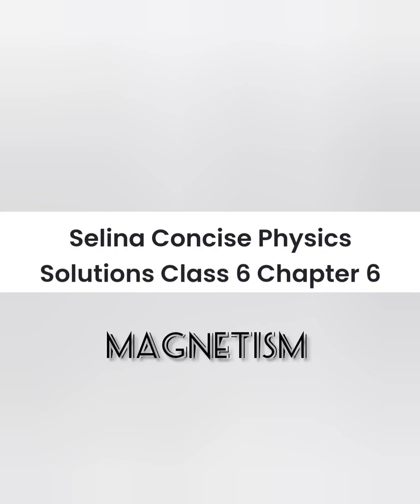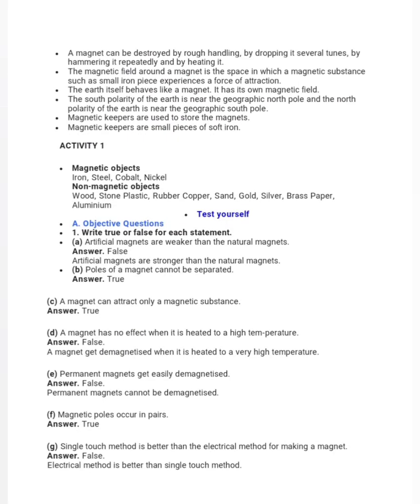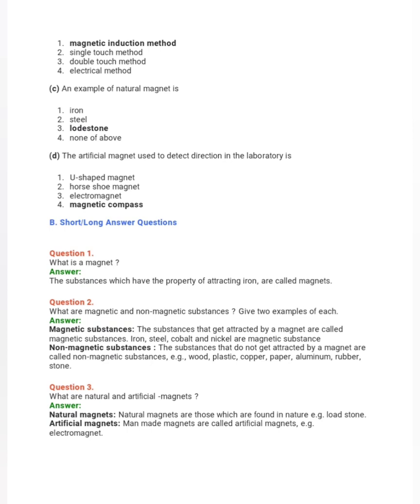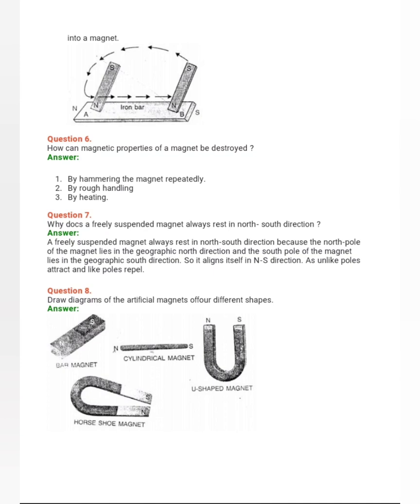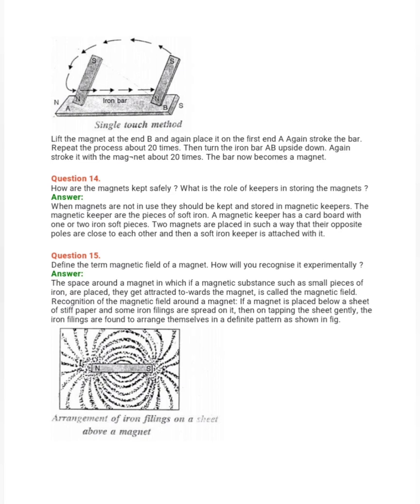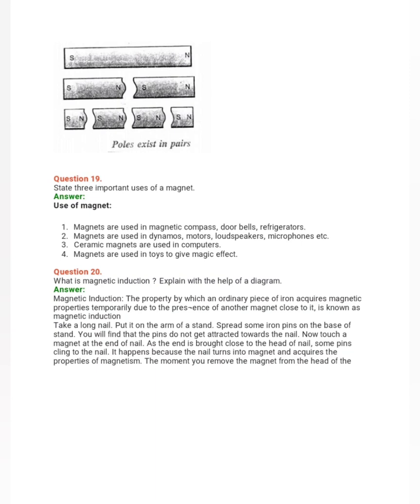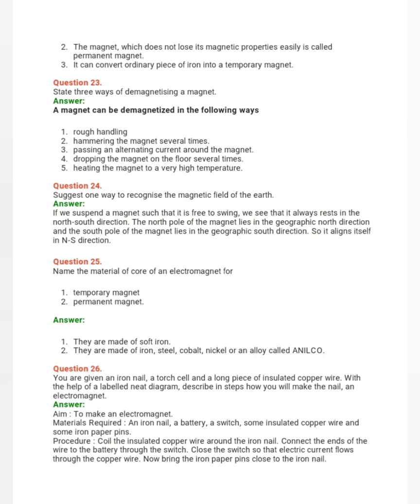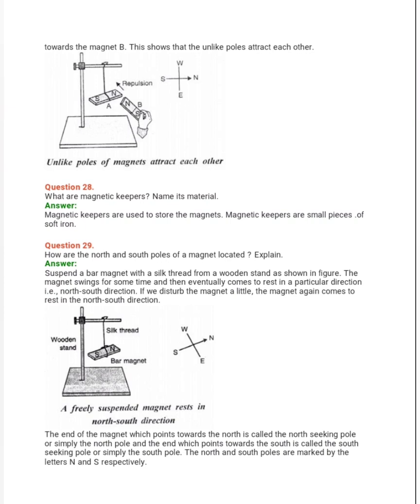Magnetism Chapter 6 | ICSE Physics Class 6